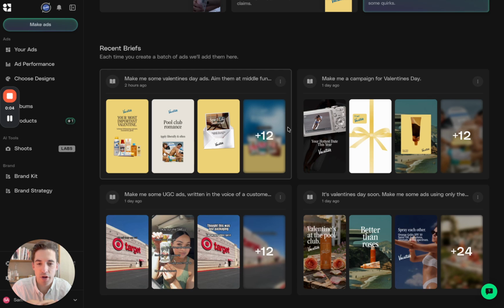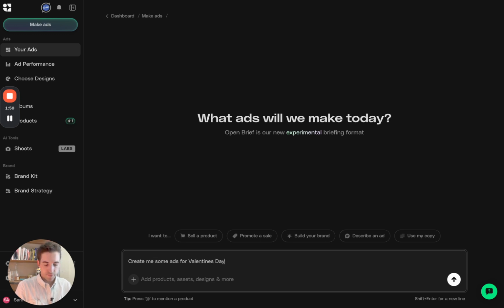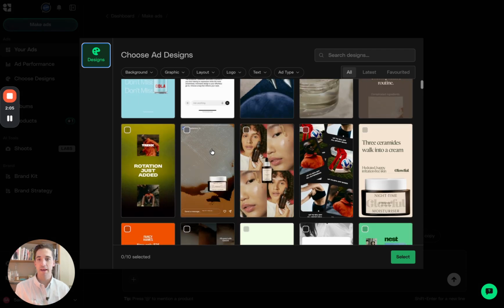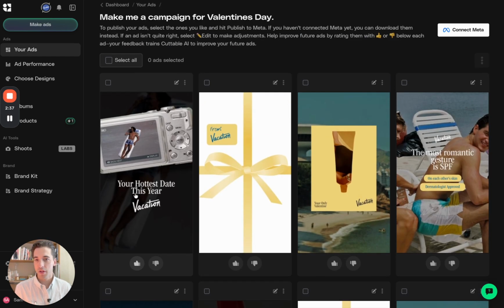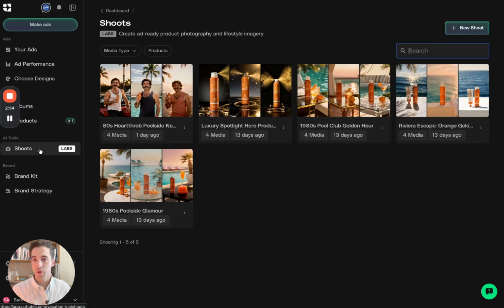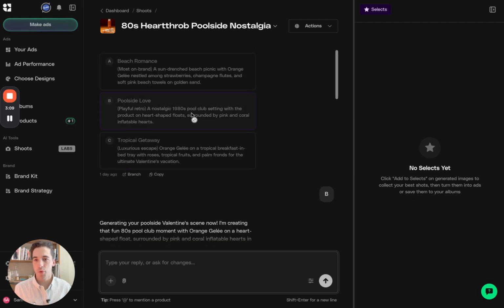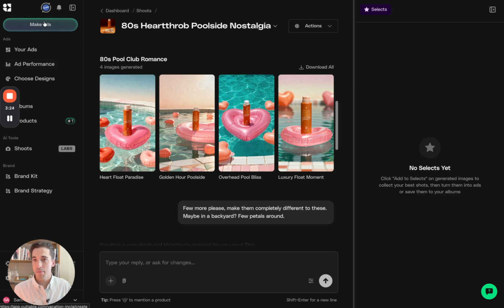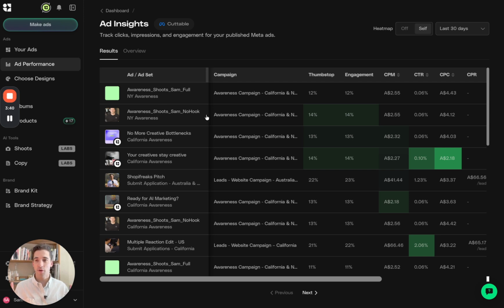The Creative Production System Behind High-ROAS Meta Teams | Cuttable Demo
Meta doesn’t just reward great ads. It rewards teams that can produce, test, and iterate creative at scale.

The problem? Most brands hit a creative ceiling long before they hit a budget ceiling.

In this 3-minute demo, you’ll see how Cuttable functions as a creative production system — helping performance teams and founders ship hundreds of Meta-ready ads every month without scaling headcount or burning out creative teams.

This isn’t about “making ads faster.” It’s about removing creative as a growth constraint.

What you'll see in this demo:
✓ A production layer that turns one brief into dozens of usable variants
✓ Brand-intelligent creative built from real customer language
✓ Multiple formats generated as part of a single production flow
✓ Direct connection between creative output and Meta performance
✓ Visual generation used as infrastructure — not novelty

Cuttable is a Creative Production System for performance teams spending seriously on Meta. Born inside a creative agency, Cuttable removes creative as a bottleneck for brands.